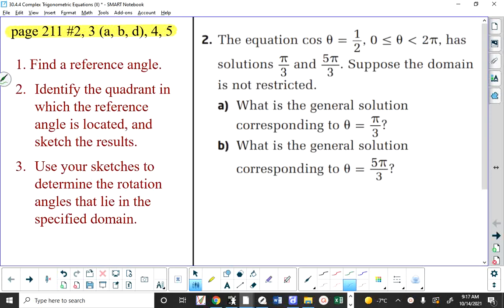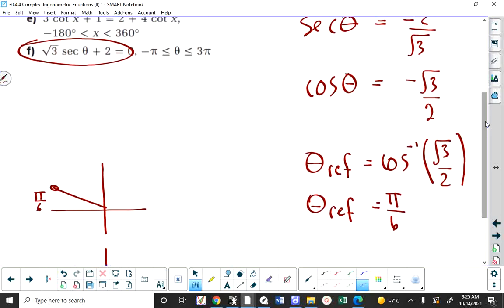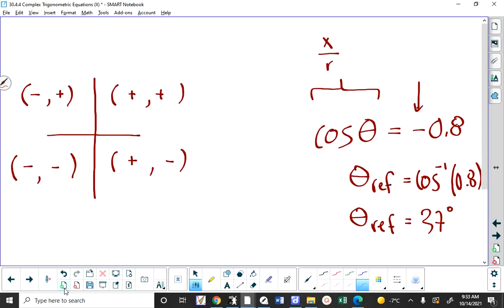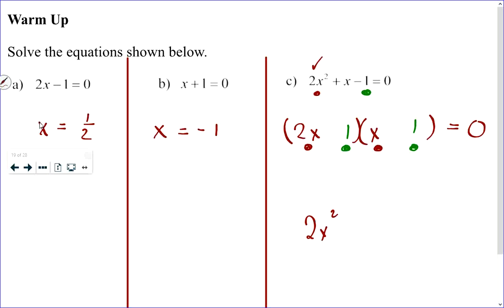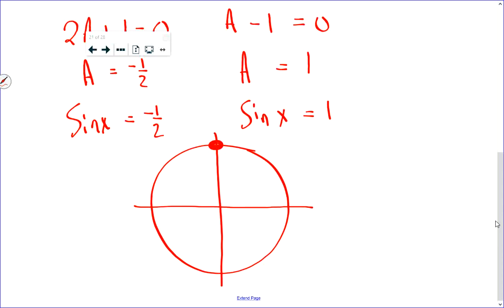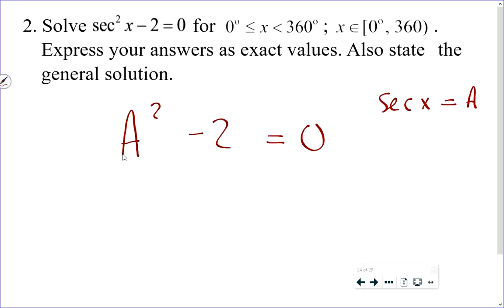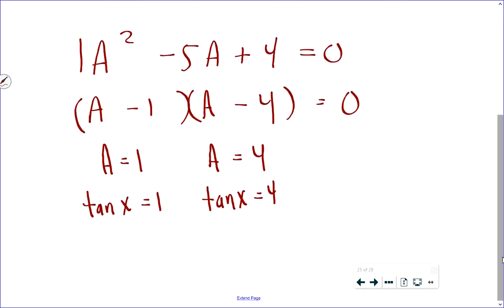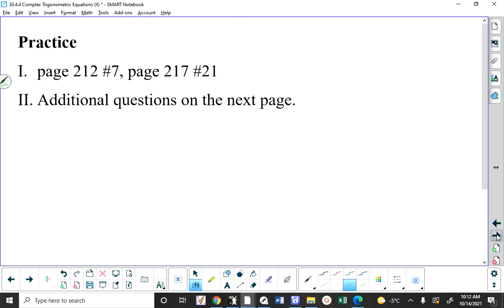M30.4.4 (II) More Complex Trigonometric Equations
Here is the recording of class today. The new lesson (30.4.4 II) starts at around the 17:00 mark.